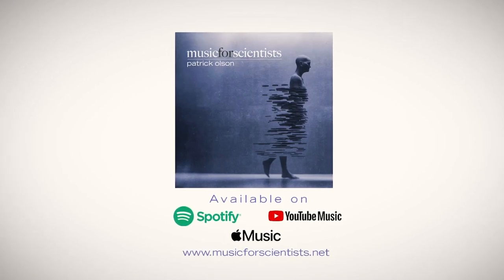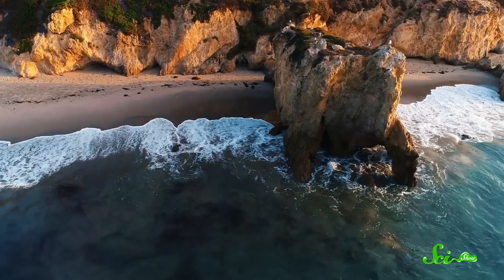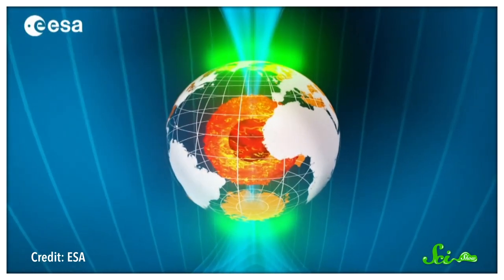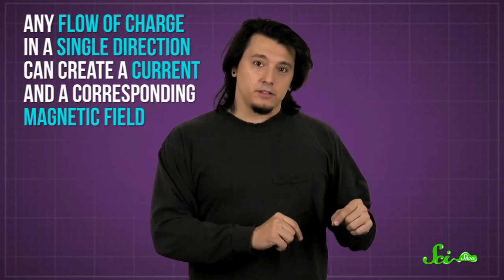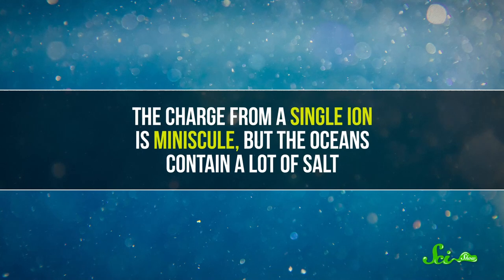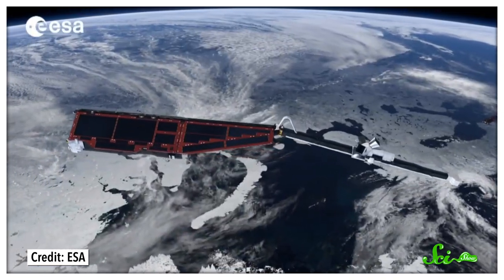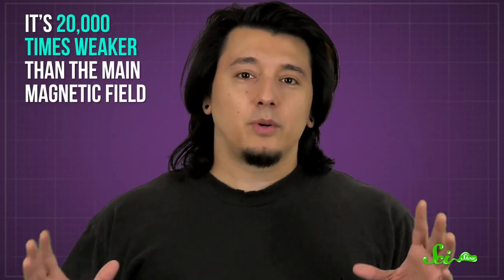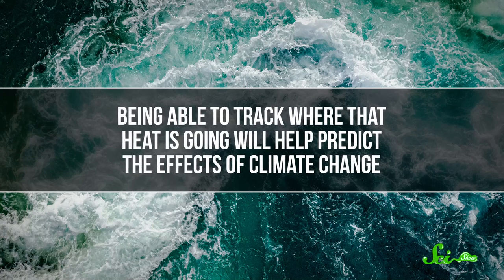Earth Has Another Magnetic Field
You probably know about the geomagnetic field that protects the earth from solar storms and radiation. But precision satellites have measured ANOTHER magnetic field coming from Earth, and its signals might hold the key to searching for water on other planets!